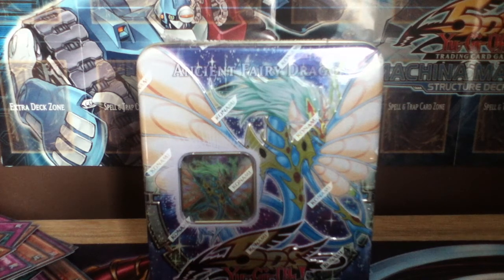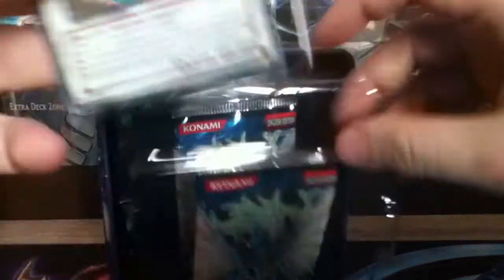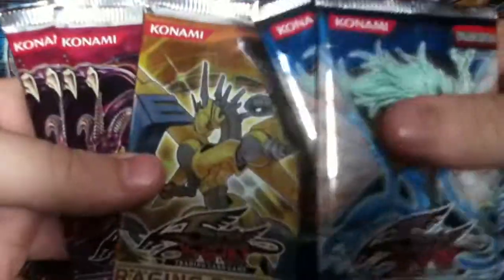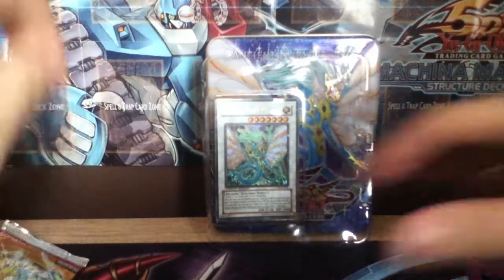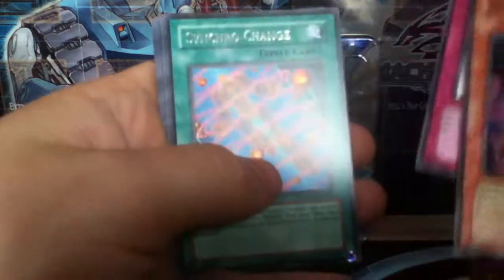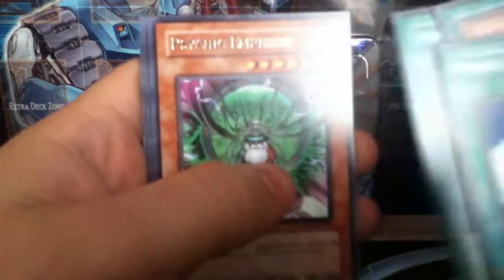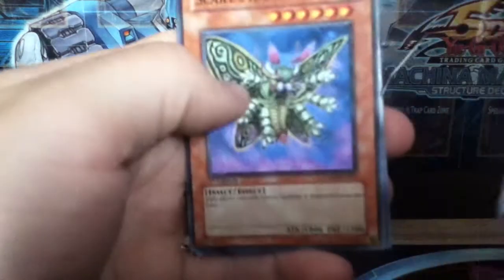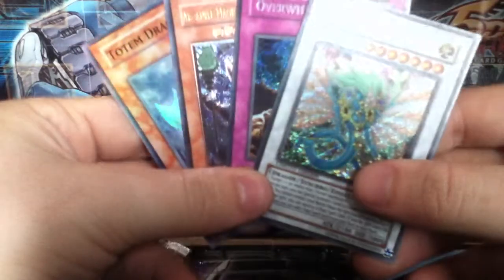Yu-Gi-Oh! Ancient Fairy Dragon 2009 Tin Opening!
Opening a 2009 Ancient Fairy Dragon tin.,.. Awesome pulls :)

Comment, like and SUBSCRIIBEE!!